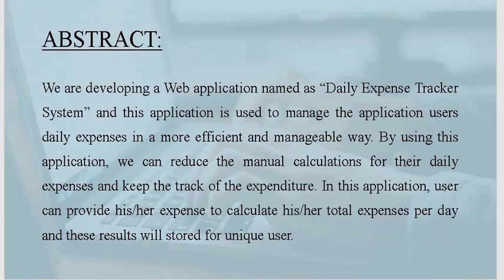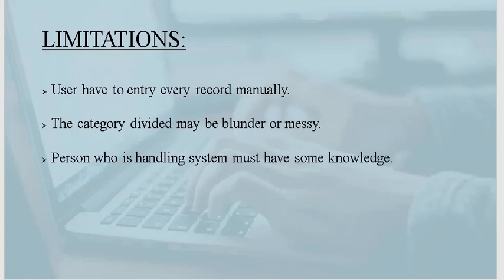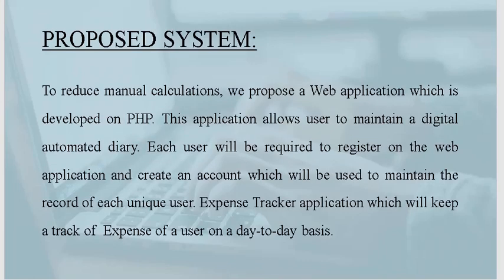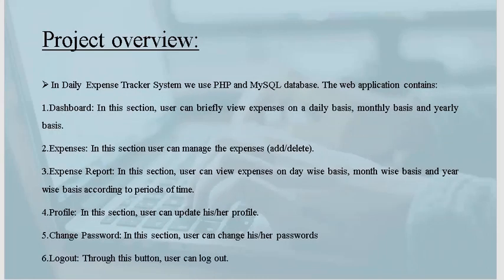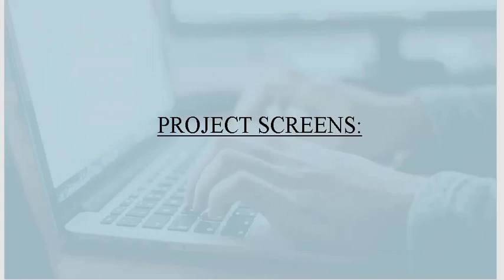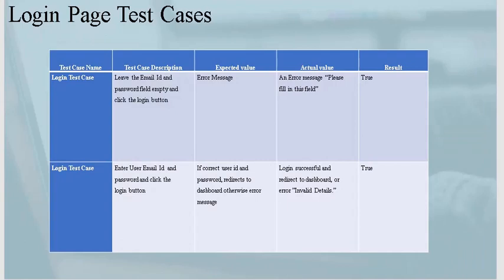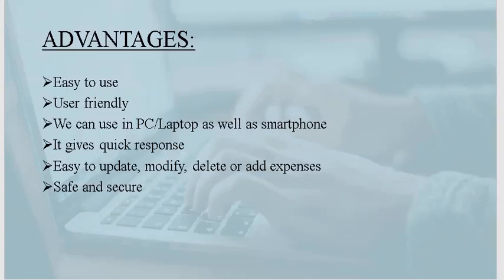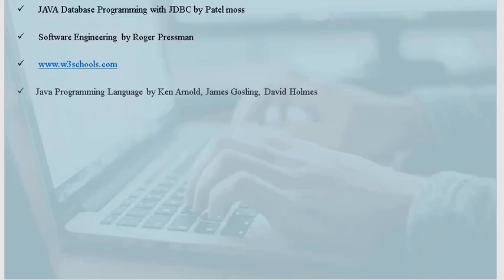Daily Expense Tracker System | Batch –10 | Mini Project